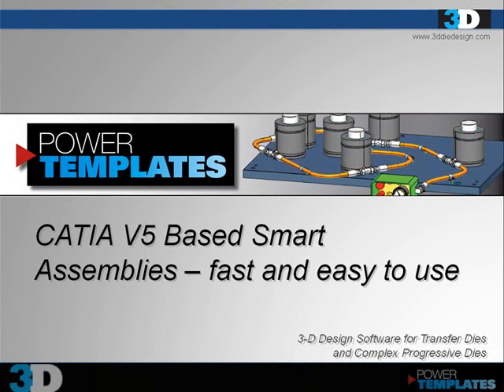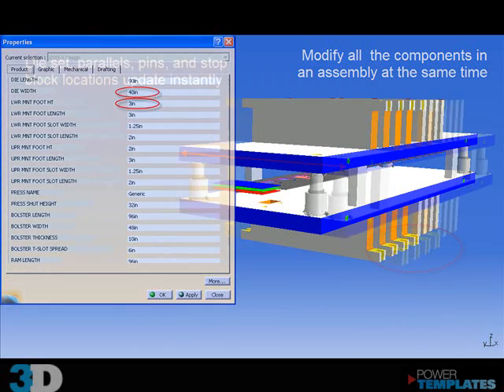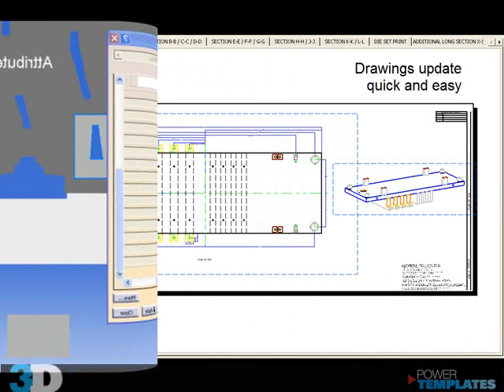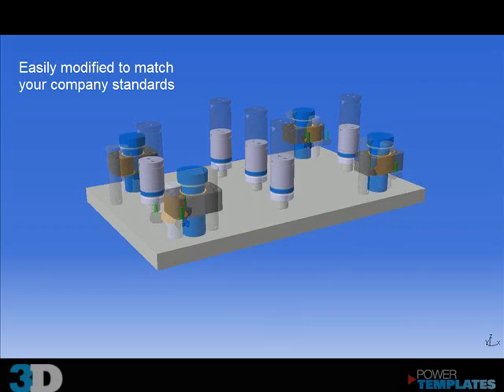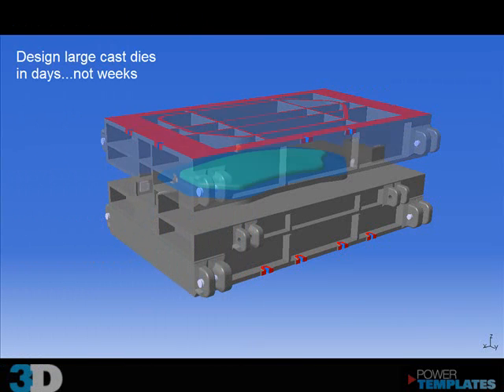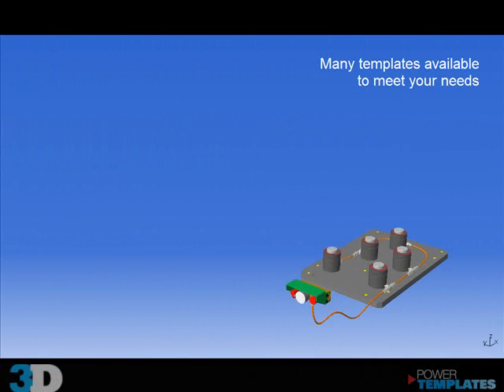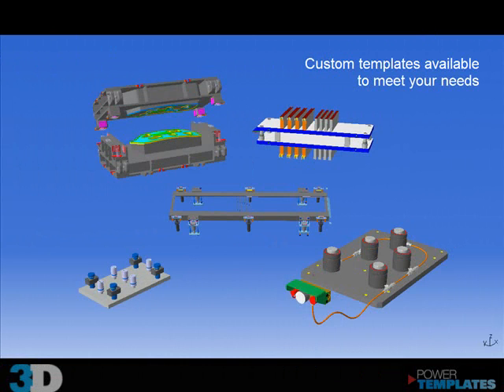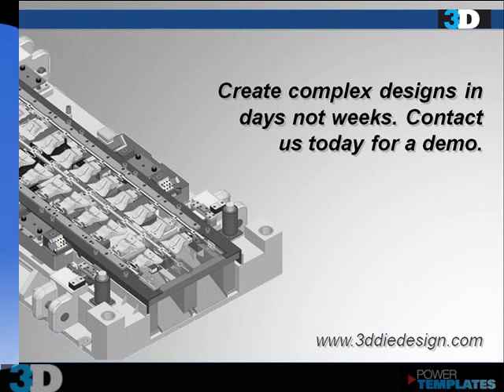Power Templates.wmv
Informational video on 3-D Solutions Power Template System. Eliminate repetitive steps in th design process. Cut design times by over 50%! Make your standards into 3-D solid models.